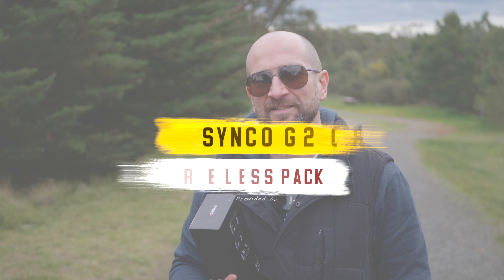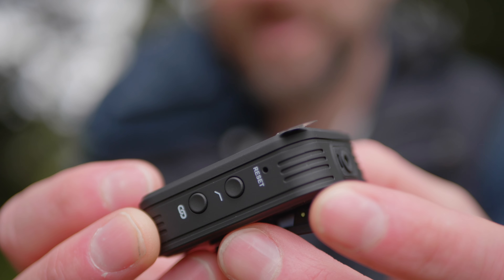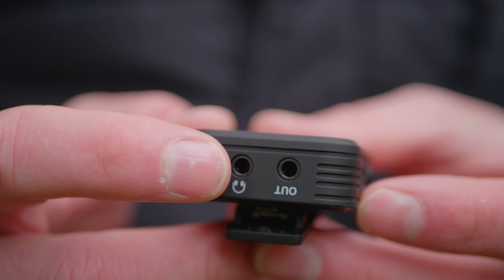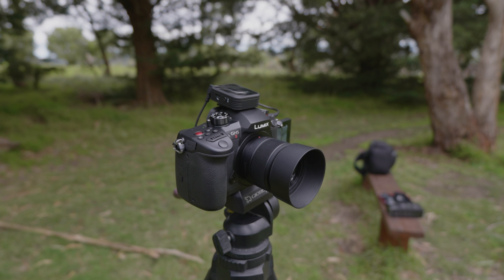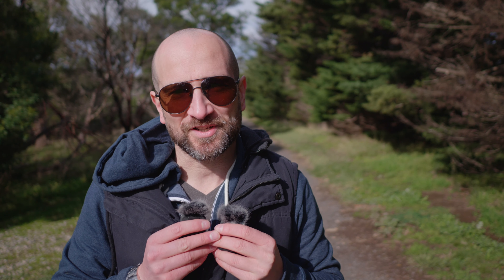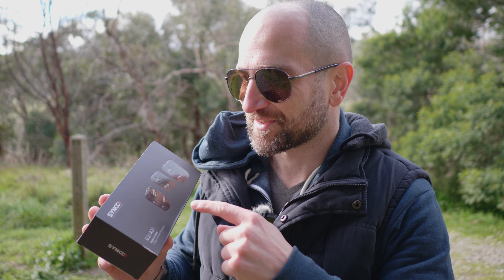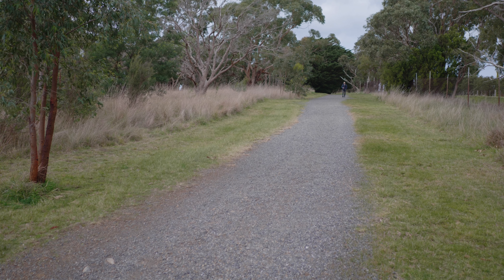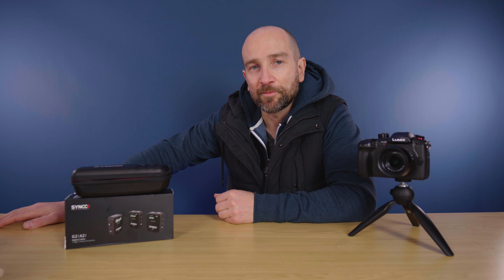Synco G2 A2 Wireless Pack Review - This Pack Rocks!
This is a deep-dive review of the Synco G2 (A2) Wireless microphone pack.  The Synco G2 (A2) is a wireless solution used in stereo or mono, thanks to its dual transmitters.

►eBay USA
►Amazon Canada
►Amazon UK
►Amazon De

Timestamps:
0:00 - About this Video
0:32 - Disclaimer (Product Provided)
0:49 - Unboxing
2:29 - Build Quality First Impressions
4:18 - Rode Wireless Go II Test
4:30 - Synco G2 (A2) Test
5:07 - Distance Test (the best!)
7:21 - Stereo and Mono Mode Test
7:56 - Usability & Display Screen
8:30 - Lavalier Microphone Test
9:15 - Specifications that matter
10:22 - My Final Review (pros and cons)

My YouTube Audio/Video Setup:
►Panasonic GH5s